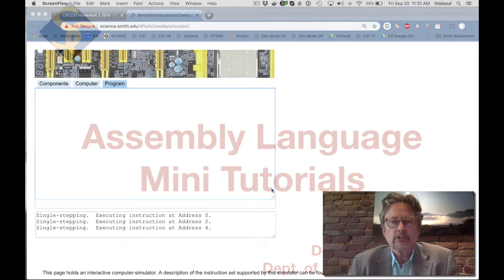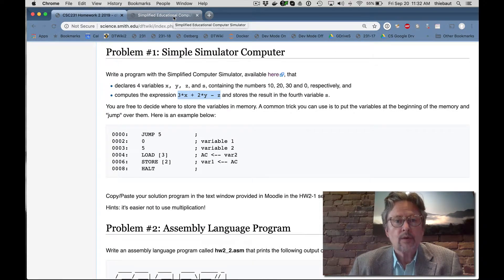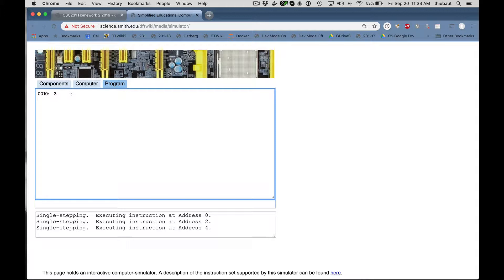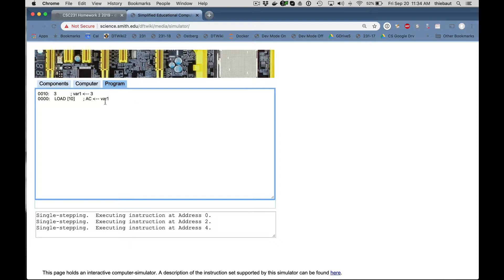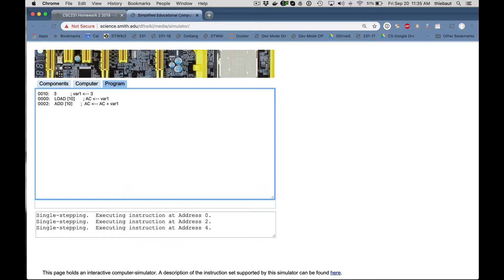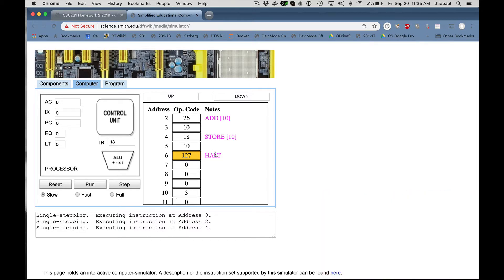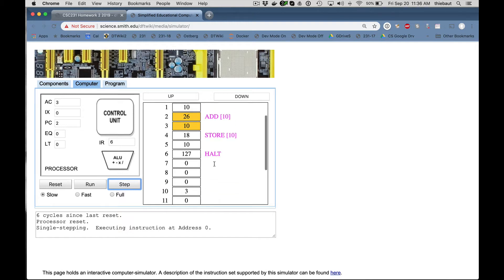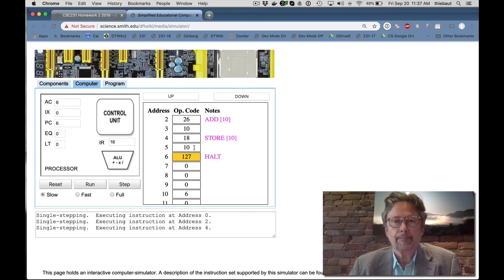Simplified Computer Simulator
Some quick words about Homework 2 Problem 1 of the assembly class.